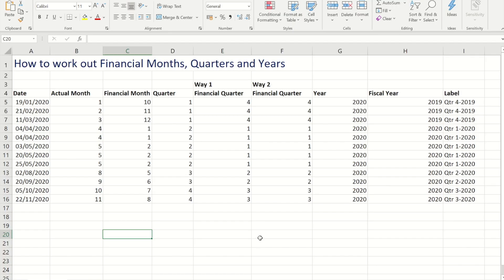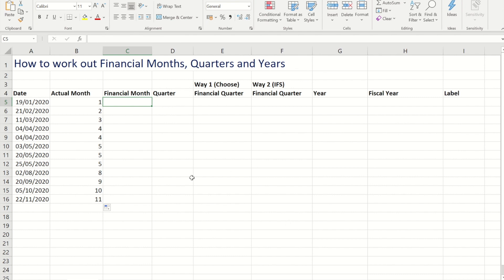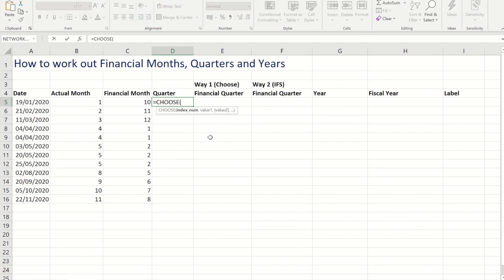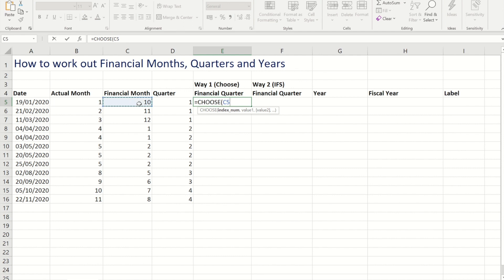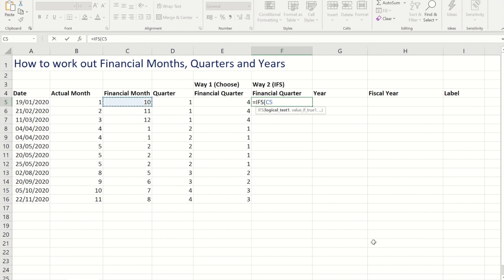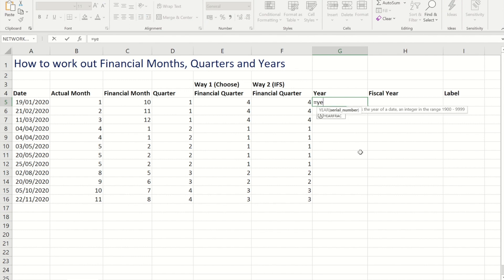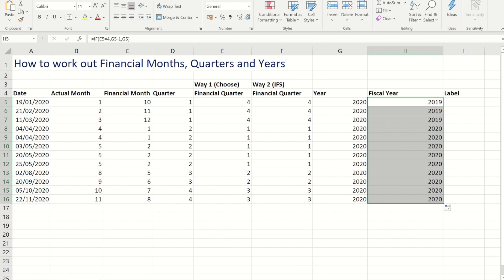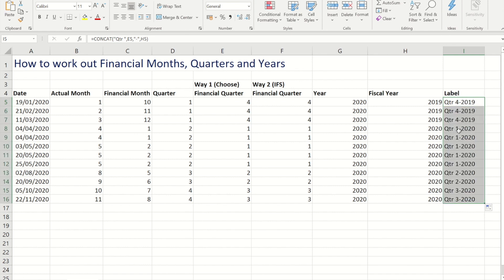How to get Financial Months, Quarters and Years from Dates in Excel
In this video I show you how to generate the month, quarter and Year from any date within Excel and also how to make the financial version of each.

The end of Nested If Formulas with IFS